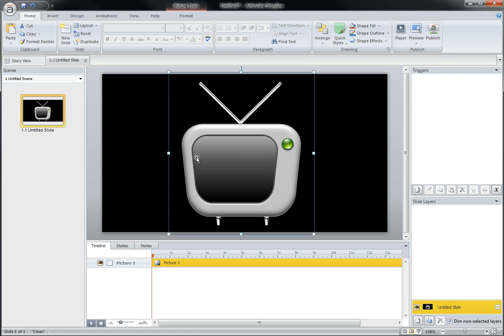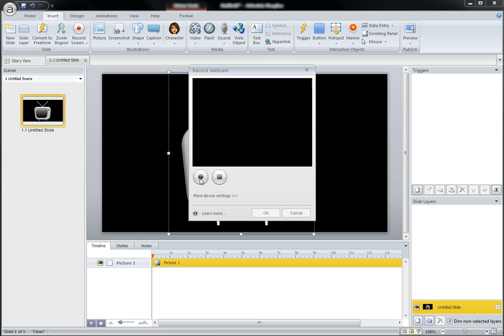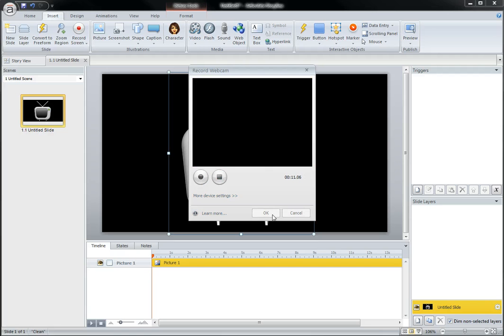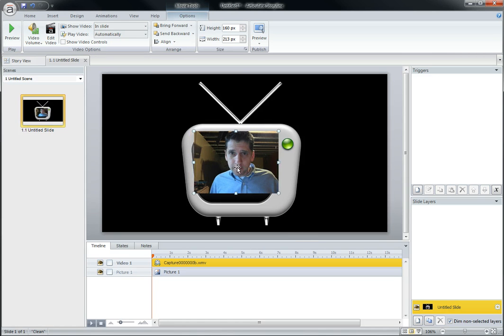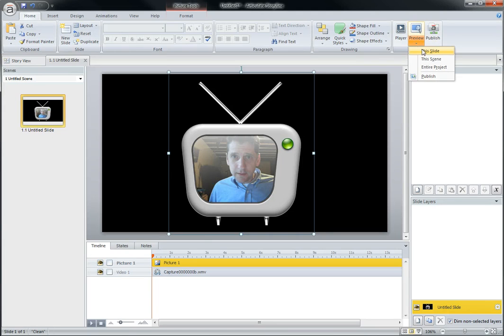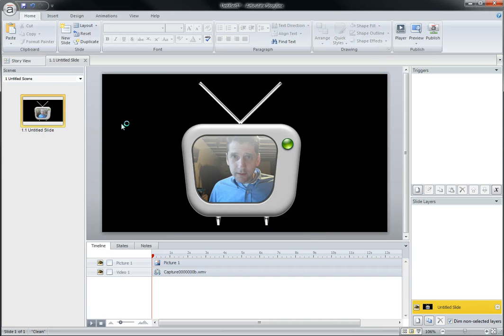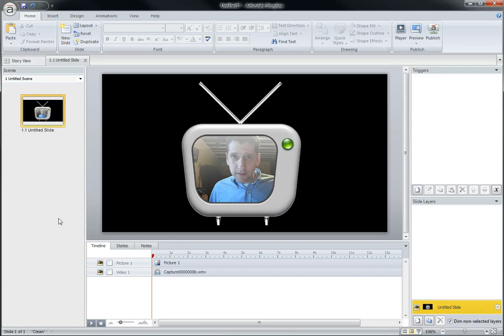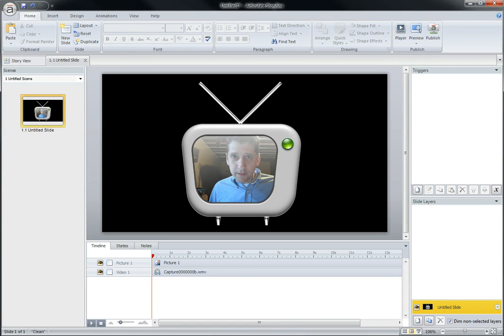Articulate Storyline: Who knew e-learning was so fun?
In this tutorial we'll show you how to use layers over video for some cool effects. Get more Articulate tips, guides and templates